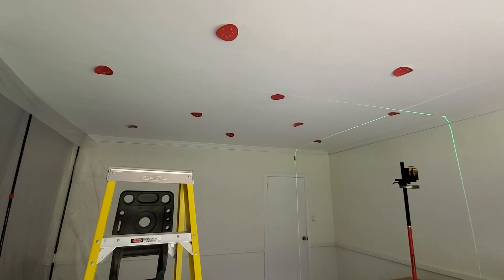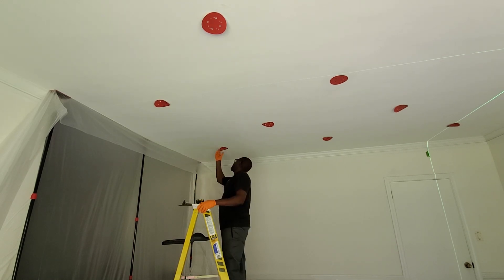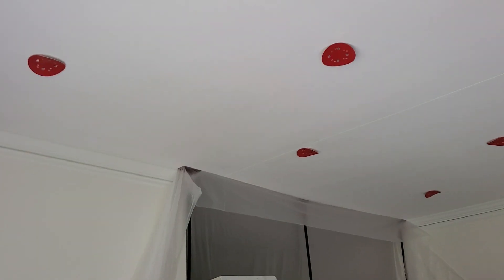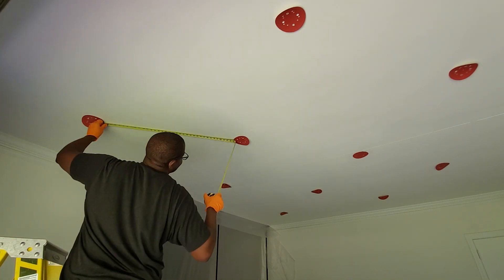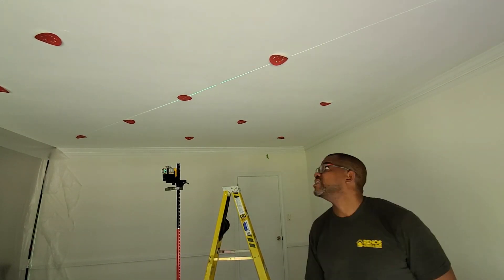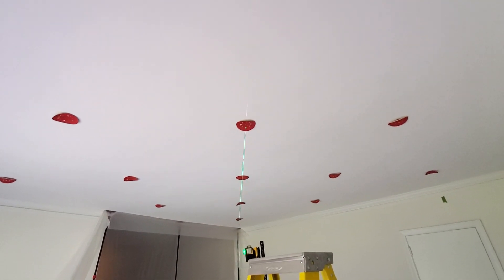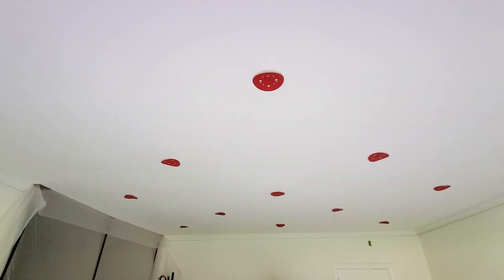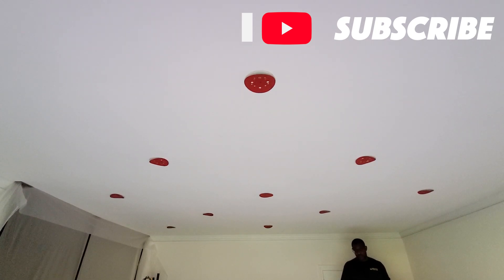RECESSED LIGHTING LAYOUT WITH LASERS | Quick Tutorial In Fast Forward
In this video, Renos demonstrates how to layout recessed lighting with a laser.

He's deep in the planning the recessed lighting layout and it's almost time to make the holes. But first, we have to make sure that the recessed lighting layout is exactly the way that we want it.

Tension Poles

Laser (used in this video)